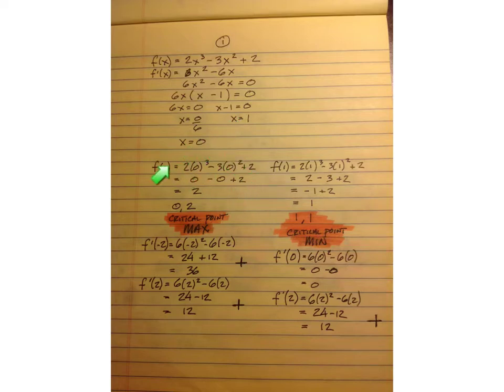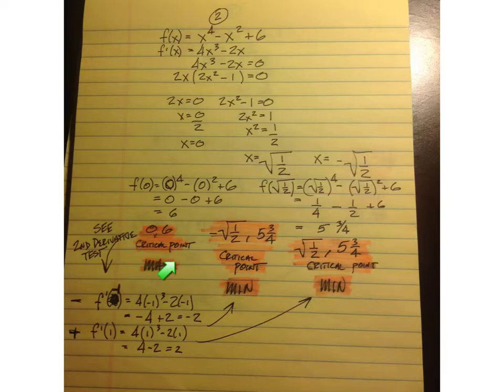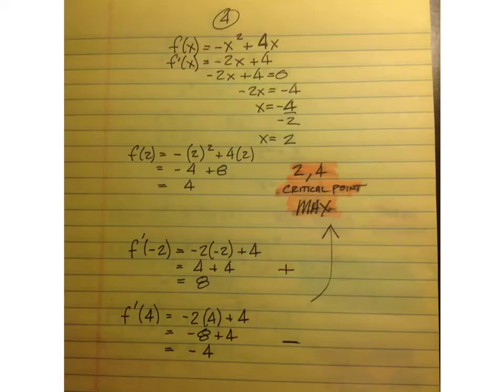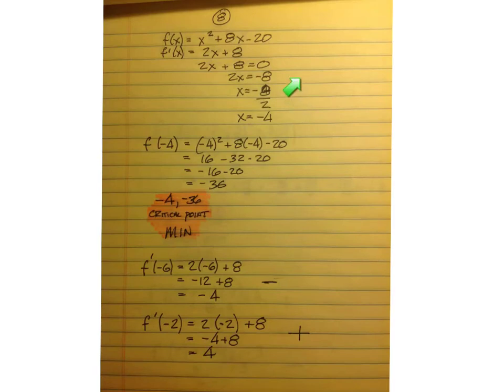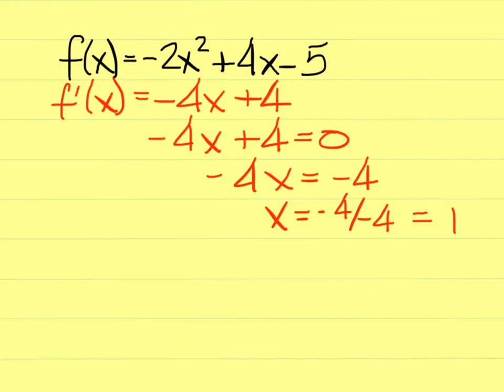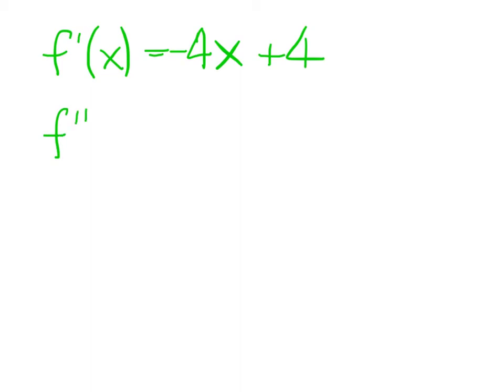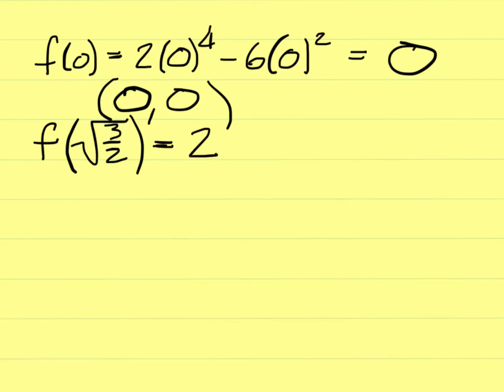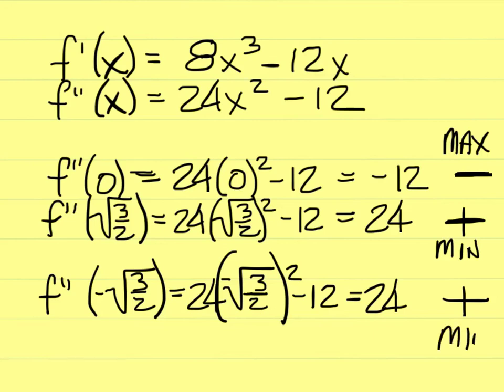4th Period February 7, 2013 - Mr. Skinner's Class @ Green High School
Objective:
To find the critical points of a function using the first and second derivatives